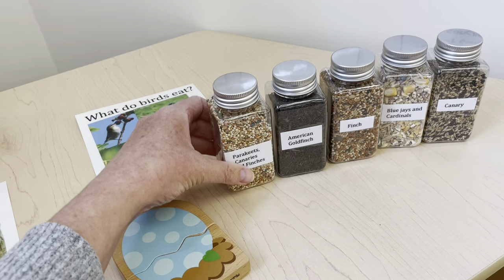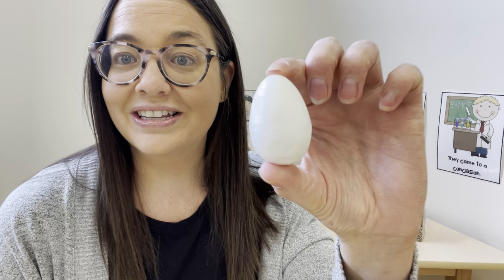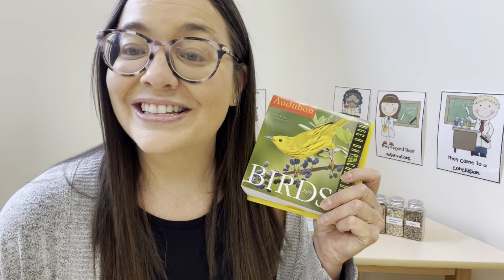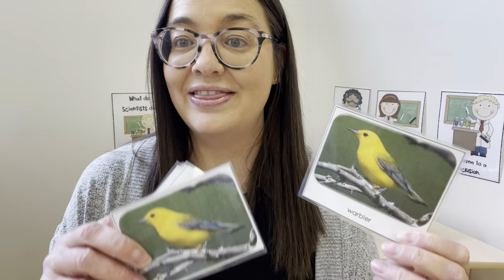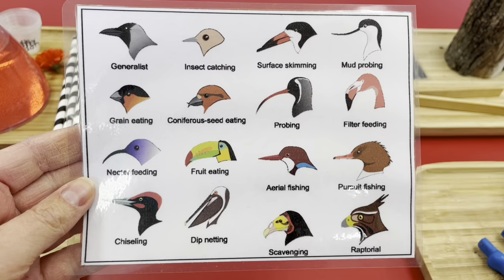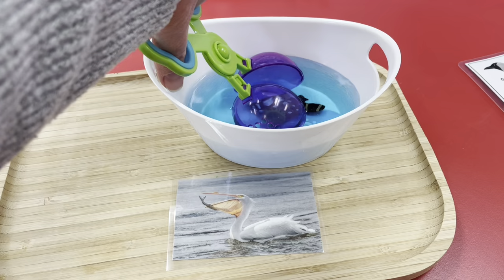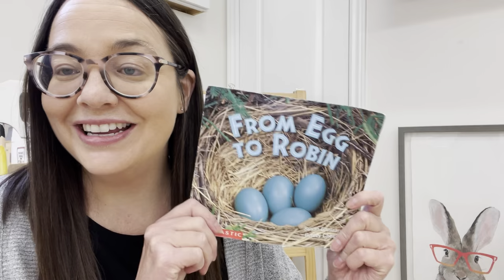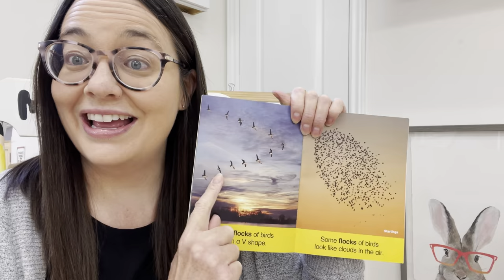HOME DAYCARE BIRD THEME || TODDLER & PRESCHOOL SCIENCE, CRAFT AND BOOK IDEAS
Spring is such a fun time to help unpack the many interesting changes all around us. Children are naturally curious and love the outdoors. Introducing the children to birds is one of my all time favourite topics of study. Join me in this video and find out what we are up to!